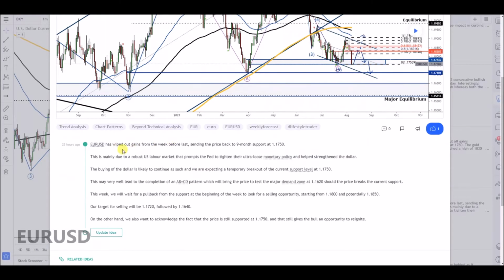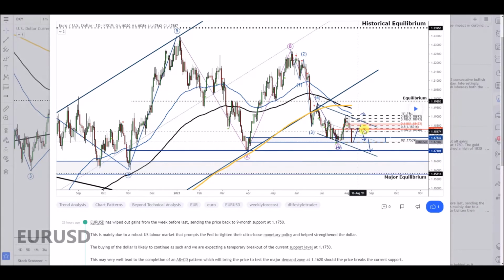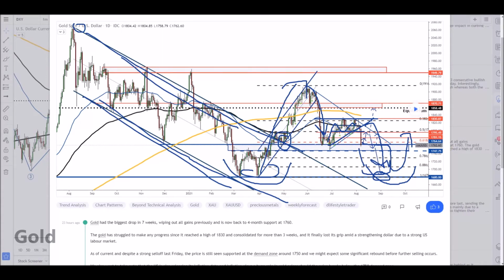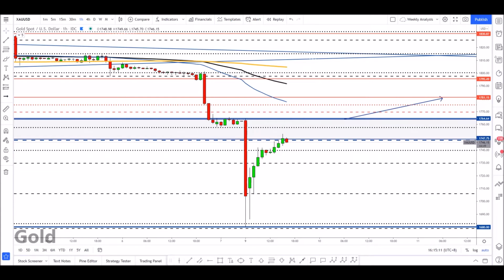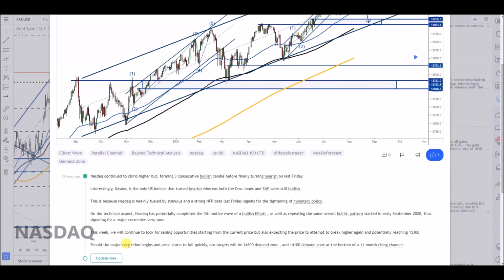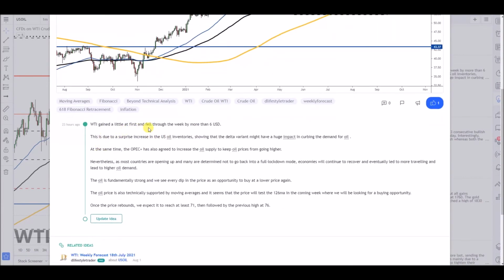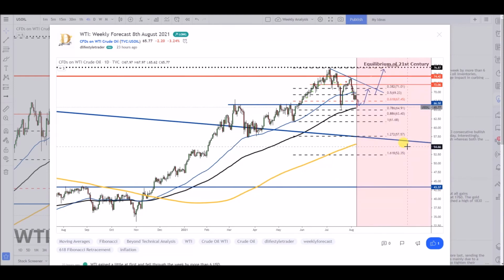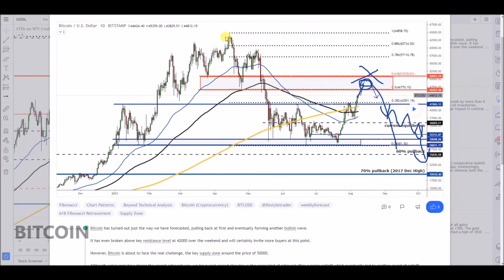Weekly Trading Forecast and Analysis 8th August 2021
In this video, we will run through our weekly trading forecast, as what we have posted over the weekend, and explain them to you in detail.

So you can understand our trading plan better and always plan ahead to get yourself ready for a new trading week!